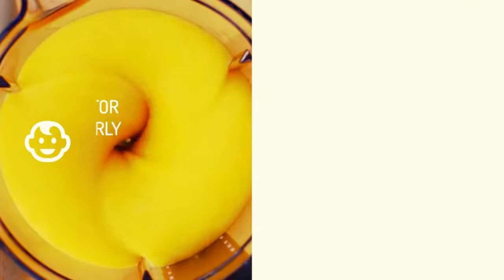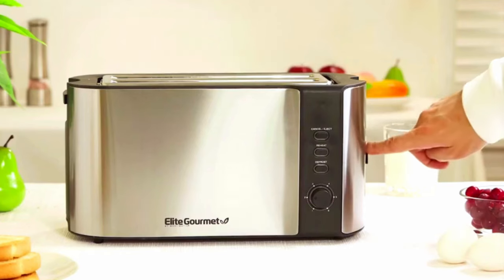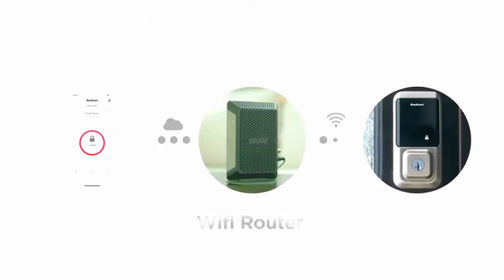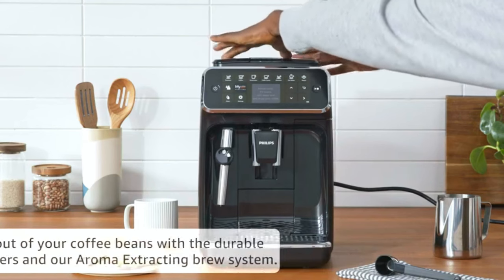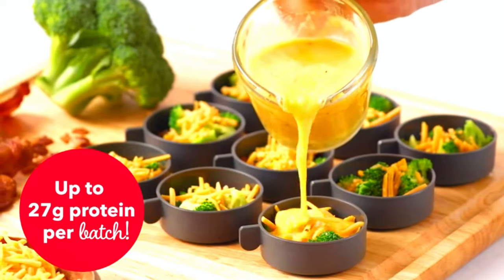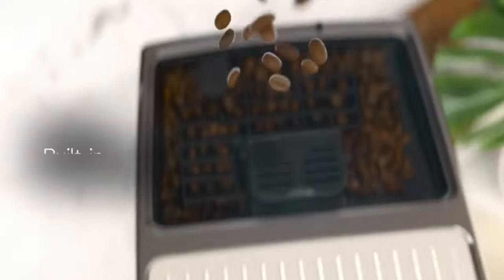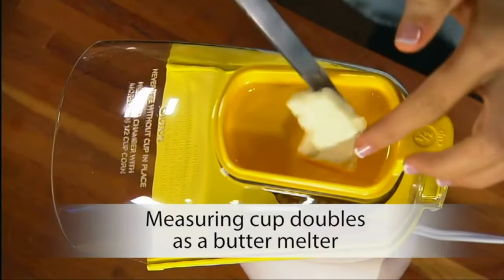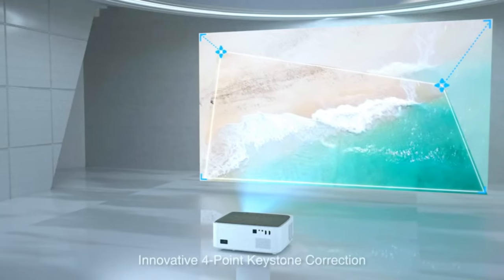13 Coolest Gadgets You Can Actually Buy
13 Coolest Gadgets You Can Actually Buy.